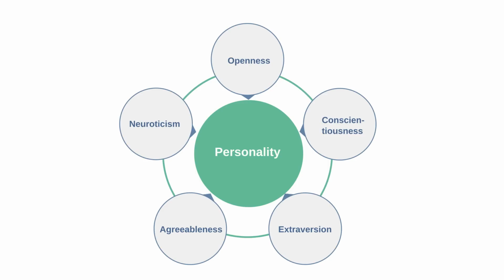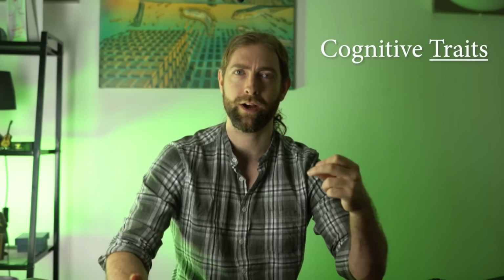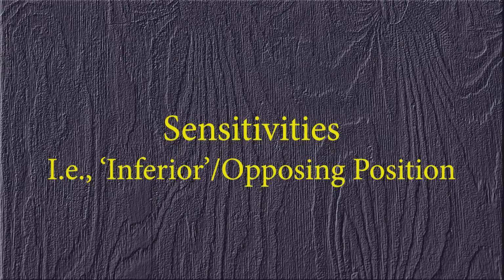How To Find Your Type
A complete guide to using cognitive traits as shortcuts to find your type through its building blocks: The cognitive functions. Don't forget: You are more than one type!

This video uses CPT methodology and it is recommended you familiarise yourself with the system to get the most out of this guide:

About me:
Hi, I'm Harry, and I'm intensely passionate about personality typing and self-development - so much so that I have created my own Jung-inspired system, taking a more high-resolution look at the factors making up personality.

Through Cognitive Personality Theory I examine the underlying mechanisms behind cognition, and the means through which a single type can have limitless individual variation - I believe type itself is just a set of cognitive predispositions that can according to the needs of the situation be overcome.

I don't believe any type is limited in what they can achieve, but have noticed sensationalist attitudes and internet trends propagating a culture in which type-development is actively discouraged in favour of conforming to simplistic archetypes. Through CPT I hope to dispel various myths and oversimplifications of what constitutes personality type, and along the way encourage a healthier attitude towards type that allows a person to become not who they are told they are, but rather who they want to be.
00:00 - Ways to find your type
00:40 - Cognitive Traits
01:30 - Don't do this
03:02 - Interaction Styles
10:02 - Agentive Styles
15:11 - Triggers
19:12 - Sensitivities

KEY

Ni/Introverted Intuition - Broad & plethoric perception of internal world.
Ne/Extraverted Intuition - Broad & plethoric perception of external world.

Si/Introverted Sensing - Specific and concrete perception of internal world.
Se/Extraverted Sensing - Specific and concrete perception of external world.

Fi/Introverted Feeling - Subjective codec; internal emotional data & harmony.
Fe/Extraverted Feeling - Subjective codec; external emotional data & harmony.

Ti/Introverted Thinking - Objective codec; internal logical order.
Te/Extraverted Thinking - Objective codec; external logical order.

Lens - Perceives data.
Codec - Rationalises data.

Convergent - Positive, creative, enacting change and seeking novelty.
Divergent - Negative, authoritative, instilling consequence and driving utility.

For more clarification on terms see the CPT eBook or CPT Wiki!